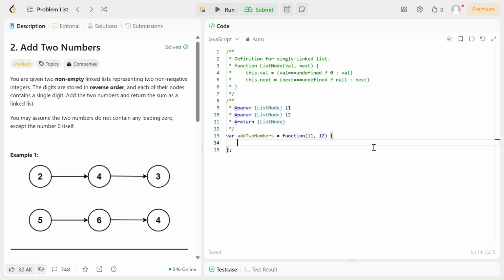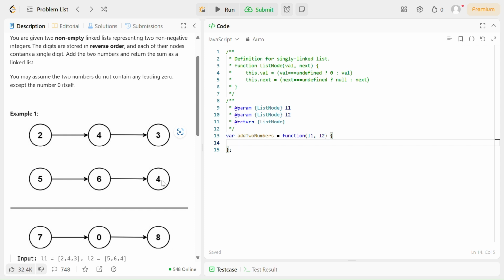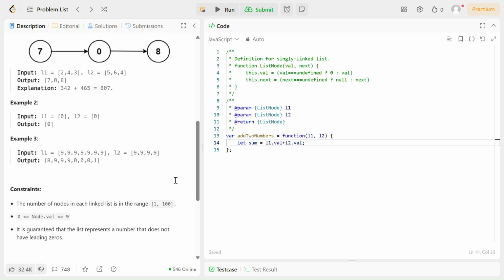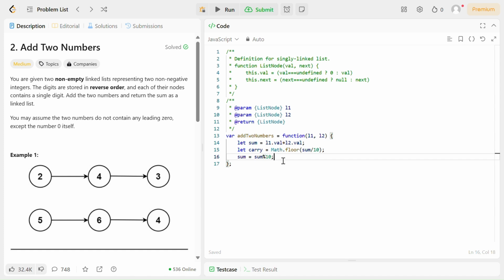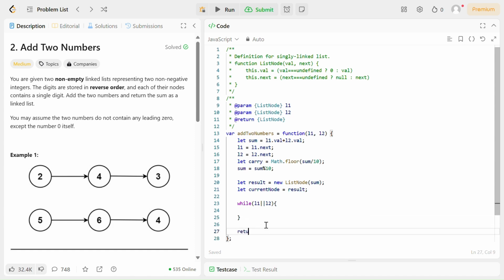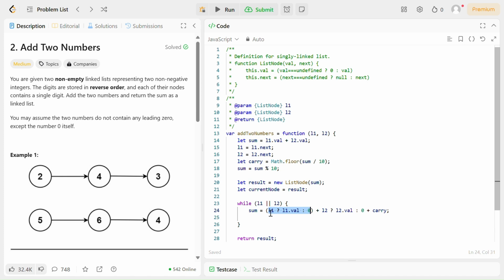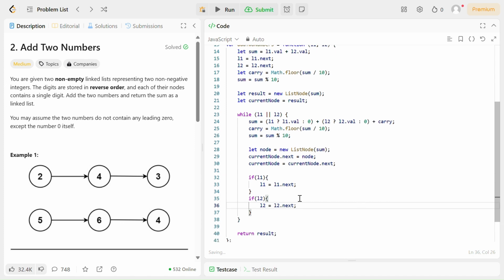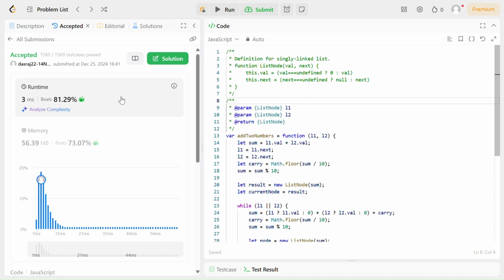Add two numbers Leetcode 2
Linked List is involved here, and we solved this in O(n) time complexity.